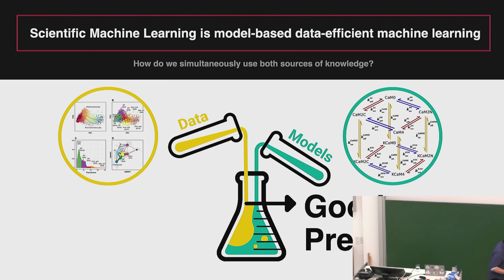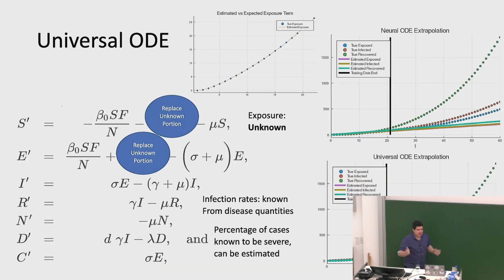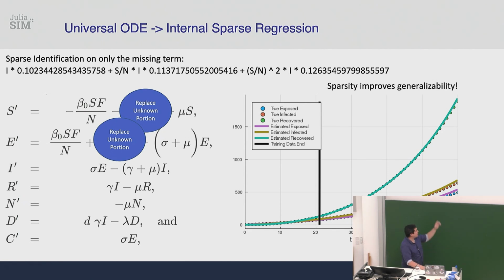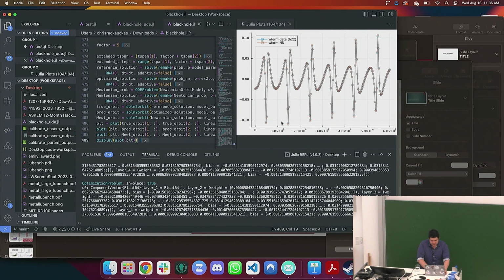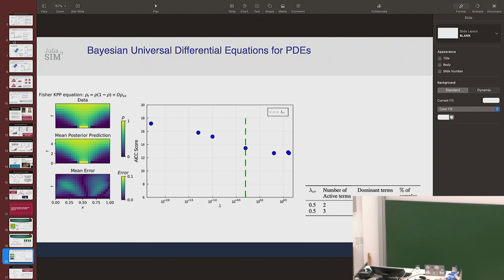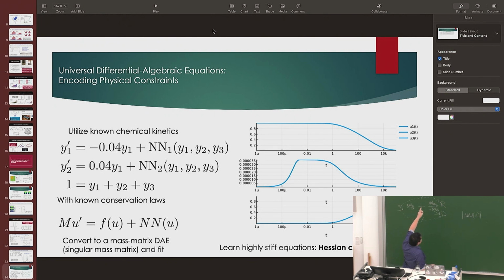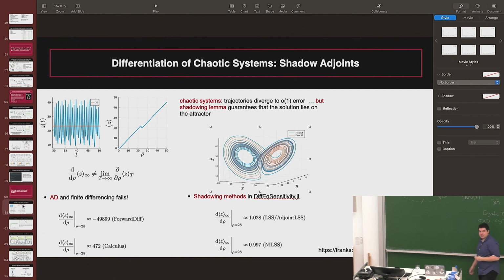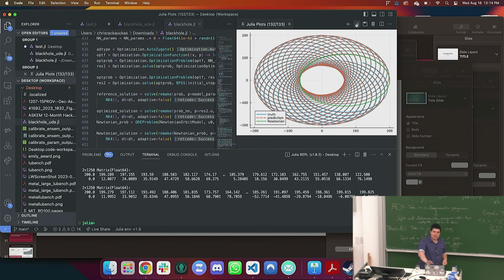Model Discovery w/ Imposed Structures and Prior Knowledge Scientific Machine Learning | ML4Science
Improving Model Discovery with Imposed Structures in Scientific Machine Learning

Neural Ordinary Differential Equations, Universal Differential Equations, etc. why are they useful for scientific model discovery? In this talk we go into detail as to how one can use prior known scientific structure to impose better learning properties into the machine learning framework, and by doing so how one can gain the ability to improve learning from small amounts of data. Live examples are shown on cases pulled from astrophysics, such as learning the relativistic corrections to Newtonian physics in a binary black hole system.

Speaker:
Chris Rackauckas
CSAIL, Massachusetts Institute of Technology

Chris is the VP of Modeling and Simulation at Julia Computing, Research Affiliate and Co-PI of the Julia Lab at MIT, Director of Scientific Research at Pumas-AI, and the lead developer of the SciML Open Source Software Organization. Chris has received the Emerging Scientist award, the top early carrier award from the International Society of Pharmacometrics (ISoP), and the US Air Force Artificial Intelligence Accelerator Scientific Excellence Award for his work on scientific machine learning.

From:

Carl Zeiss Stiftung Summer School 2023
Scientific Machine Learning for Astrophysics